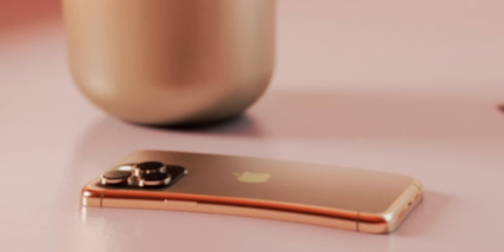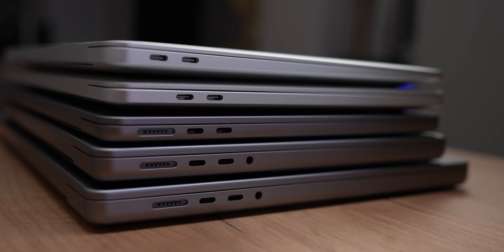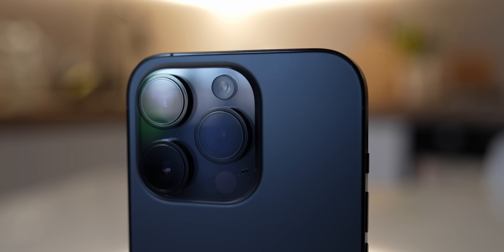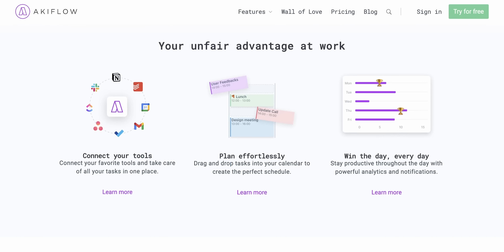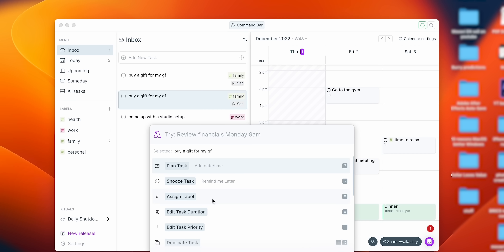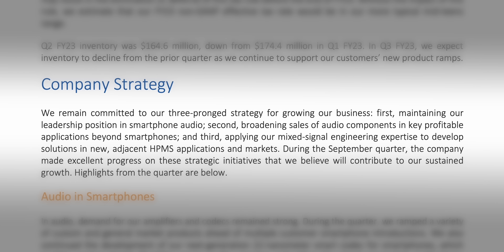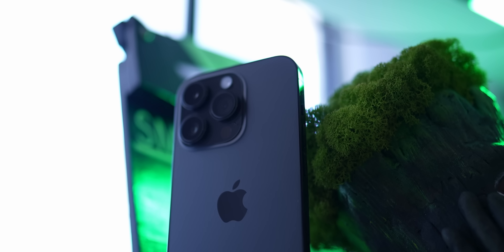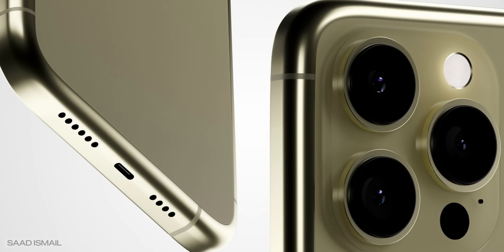iPhone 15 Ultra – Don’t buy iPhone 14 in 2023!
It's the new iPhone 15 Ultra! Today I will review the future smartphone from Apple and talk about all the features that the new iPhone 15 boasts! However, everything has flaws, and the iPhone 15 Ultra is no exception! What flaws shocked me? You will definitely be surprised when you learn everything about the new smartphone from Apple! Should I buy it in the future in 2023, or is it better to consider other iPhones? Be sure to watch this video from start to finish to learn all about the new iPhone 15 Ultra!